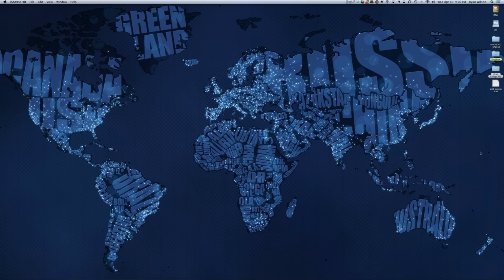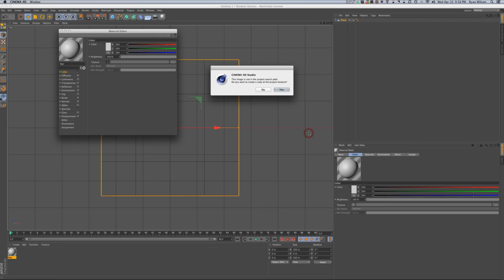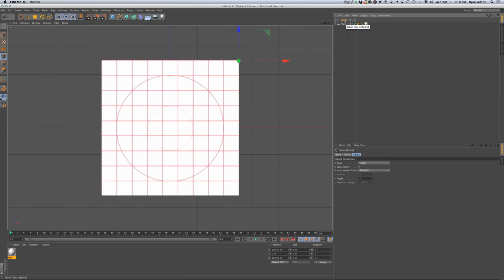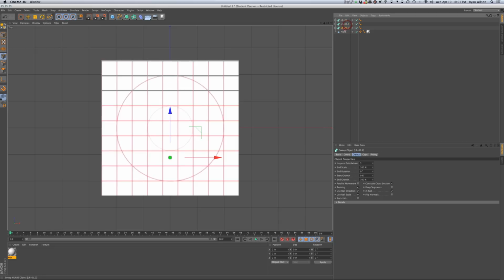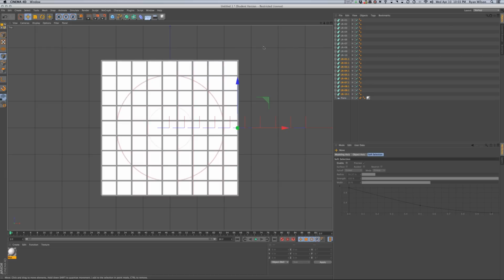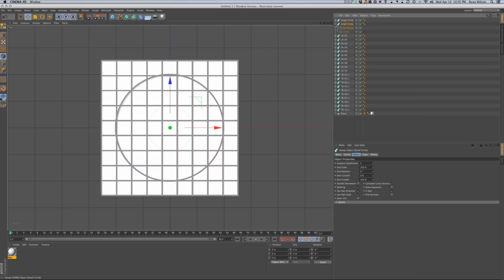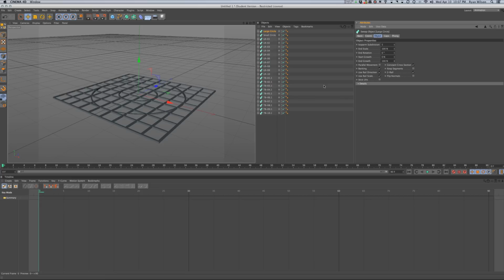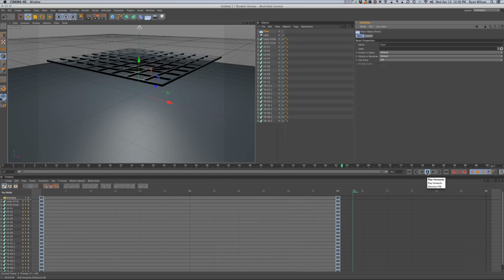TUTORIAL - Animating Grid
How to animate a grid using SweepNURBS